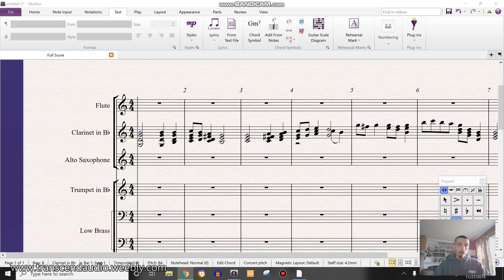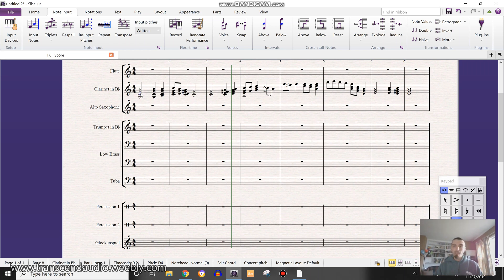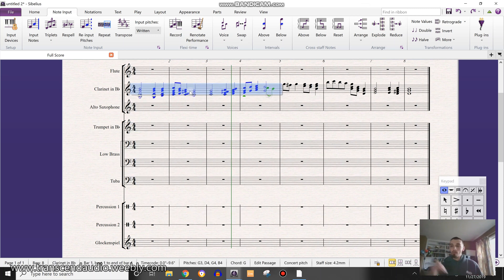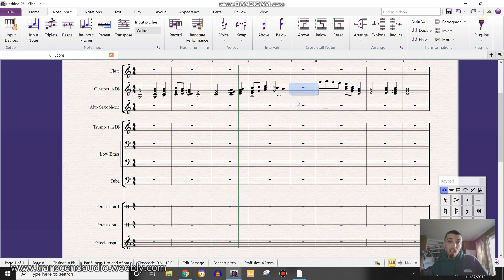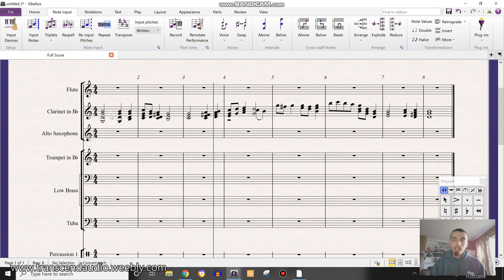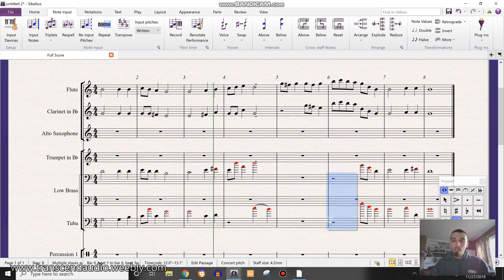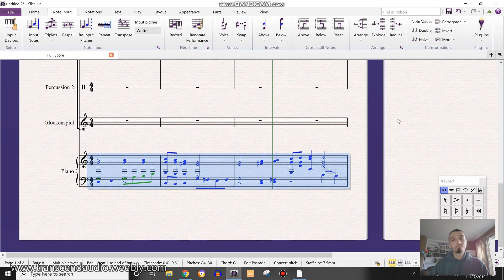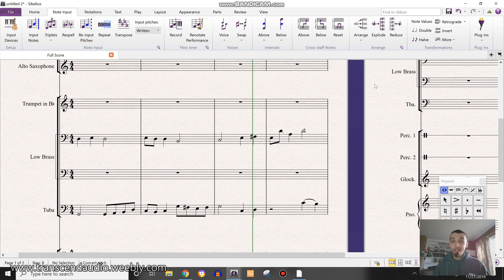Sibelius Explode Tool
A quick demonstration of how I use the Explode and Reduce tools in Sibelius. I have Sibelius ultimate (I think), but these work in other versions of Sibelius as well. Happy Thanksgiving break to everyone!